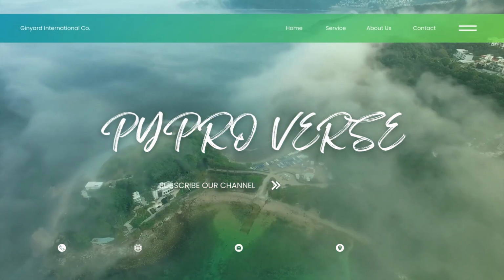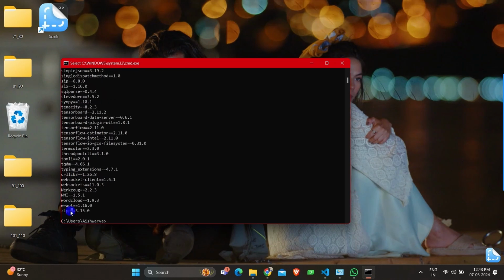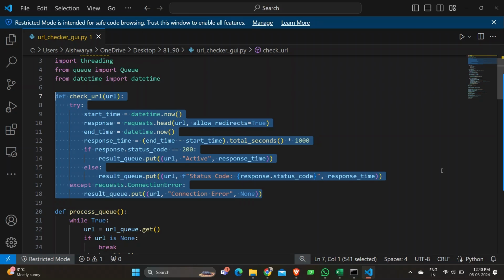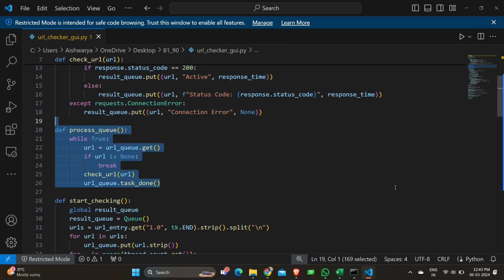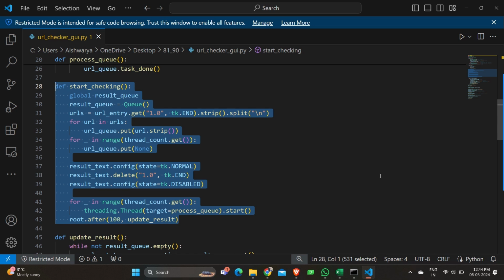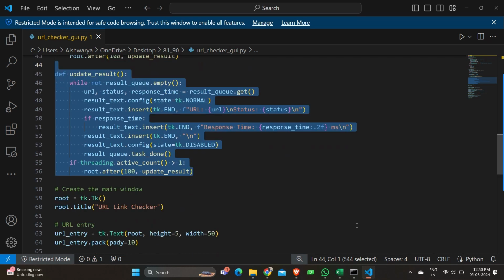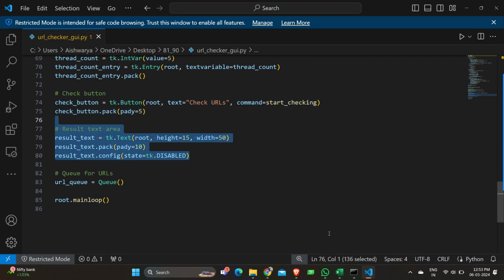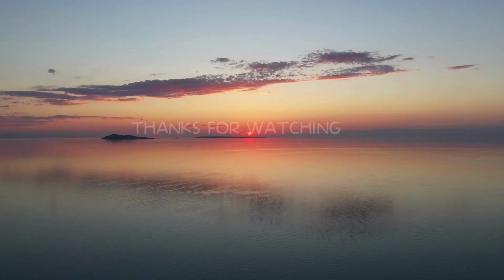Multi-Threaded URL Link Checker with Tkinter GUI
The "Multi-Threaded URL Link Checker" is a Python program with a graphical user interface (GUI) built using the Tkinter library. This application allows users to input multiple URLs and checks their availability and response times concurrently using multiple threads.

Upon execution, users can enter URLs into a text area, specify the number of threads for concurrent checking, and initiate the checking process with the click of a button. The program displays the status of each URL, including whether it is active or encountered a connection error, along with the response time (if available).

Behind the scenes, the program utilizes threading to perform URL checking concurrently, improving efficiency by leveraging multiple CPU cores. Tkinter's GUI elements provide an intuitive interface for users to interact with, making it simple to verify the status of multiple URLs simultaneously.